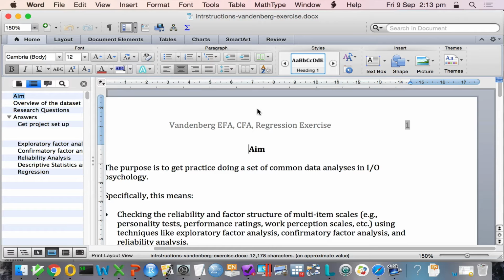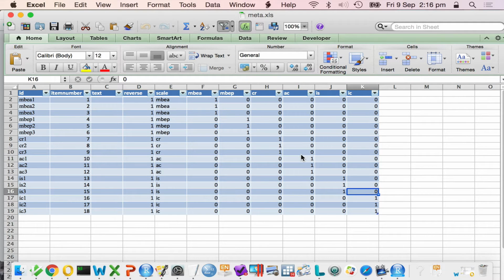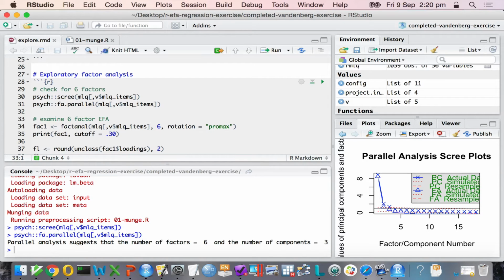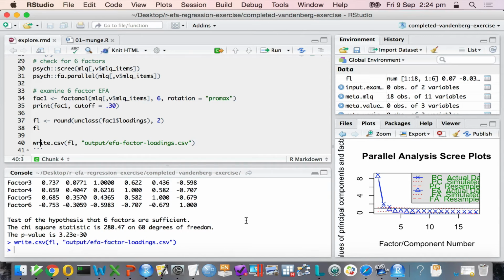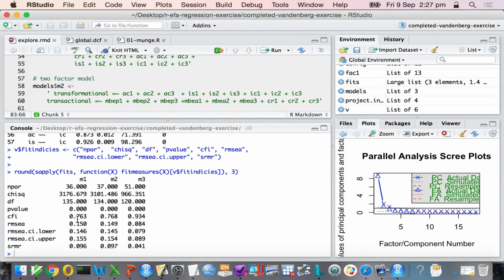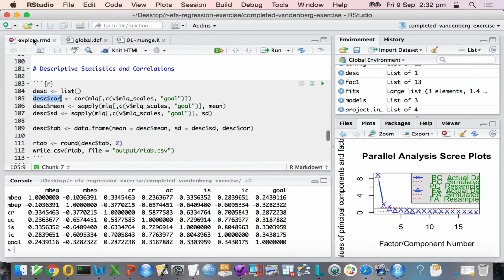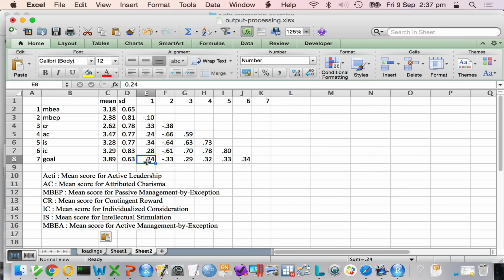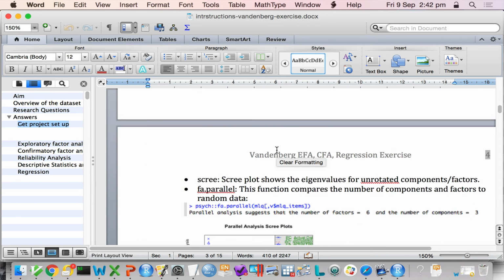EFA, CFA, Reliability, Correlation, Regression using R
Tutorial demonstrates how to perform several common analyses in psychology using R (i.e., exploratory factor analysis, confirmatory factor analysis using lavaan, correlations, and regression analysis).